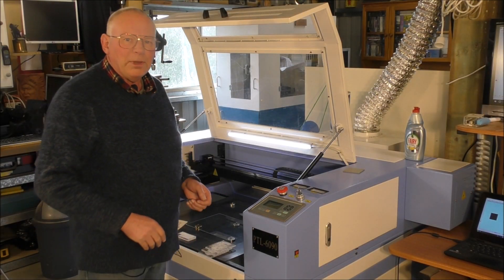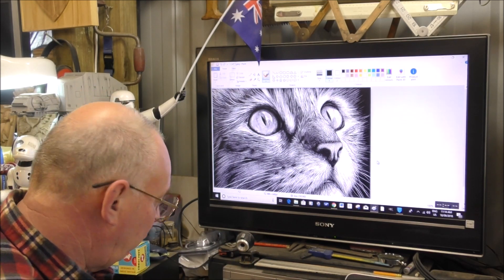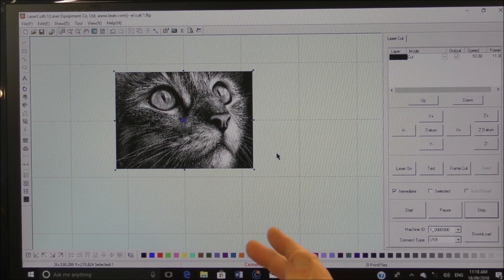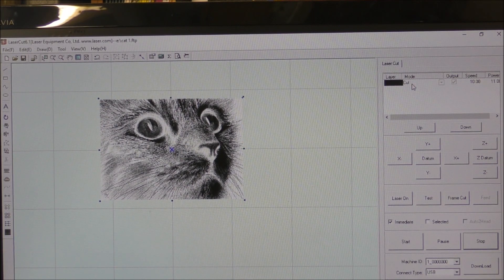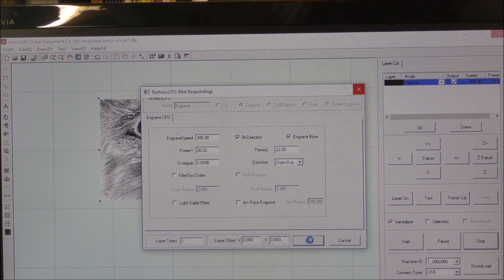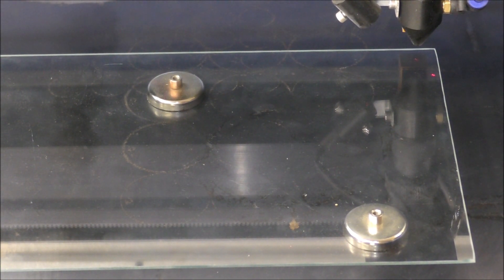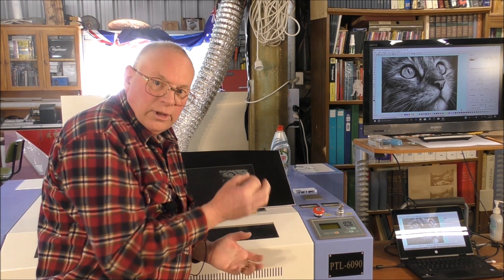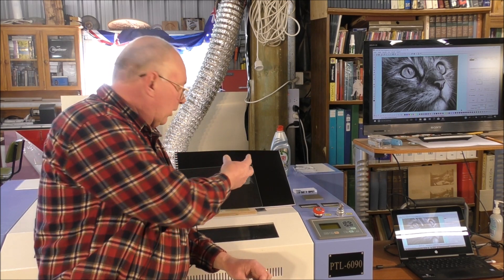100-watt Chinese!!! laser engraving in glass with a how-to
Video 269 The Australian Inventors Workshop Roger Clyde Webb demonstrates Engraving in glass with a 100-watt laser